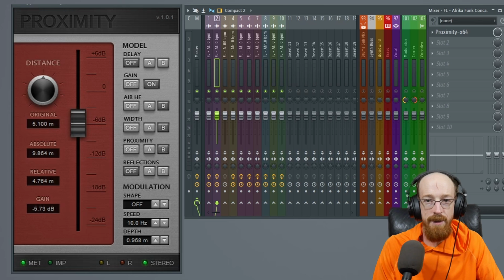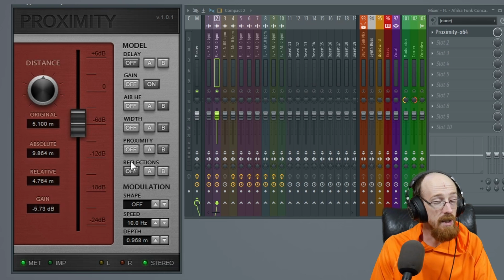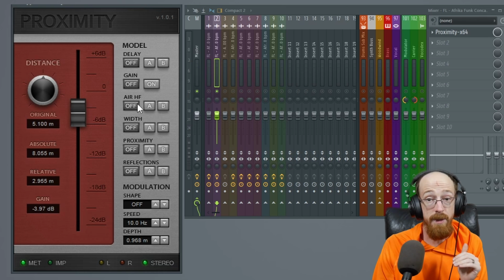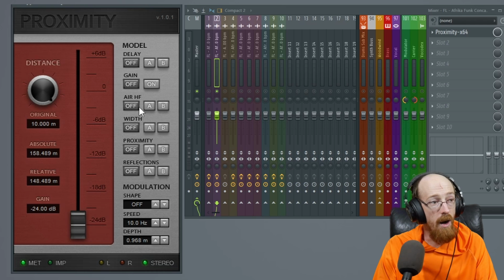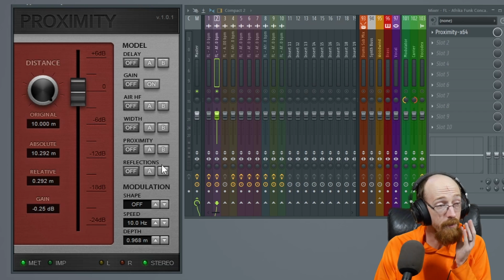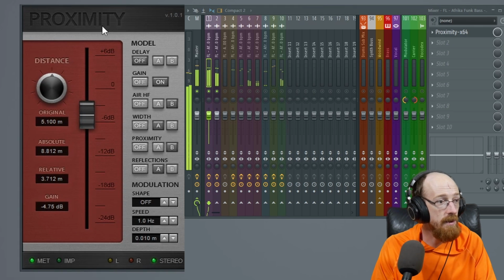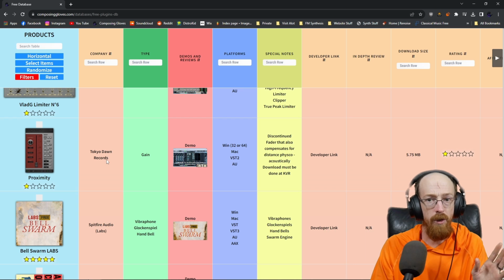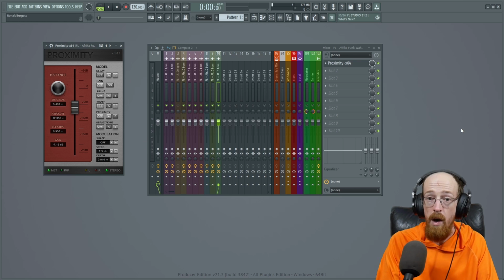Free Physical Modeling Fader VST Proximity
Time Stamps
00:00 What is proximity
00:43 Physical Models
01:09 Pick your distance
01:45 Delay
02:50 Gain
03:06 Air HF
03:47 Width
05:17 Proximity
06:05 Reflections
07:28 Stereo Widener
07:46 Going through the mix
09:11 Where to download